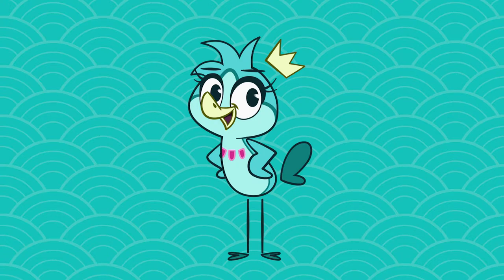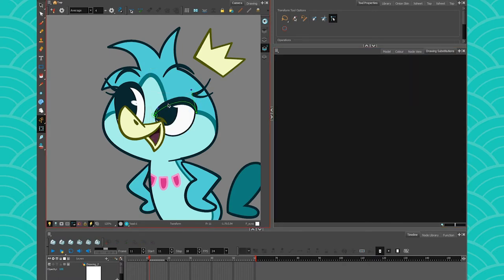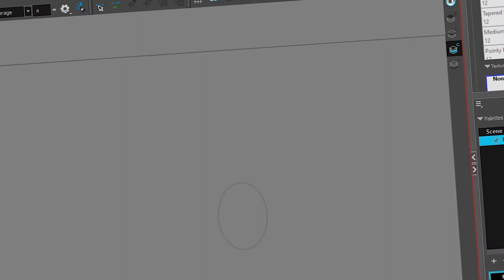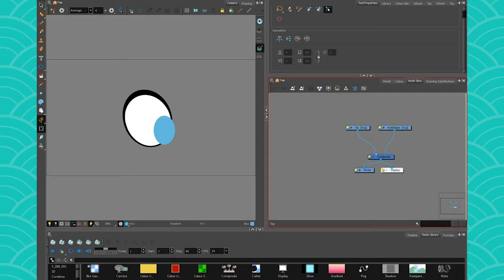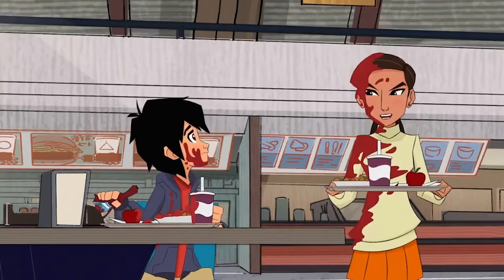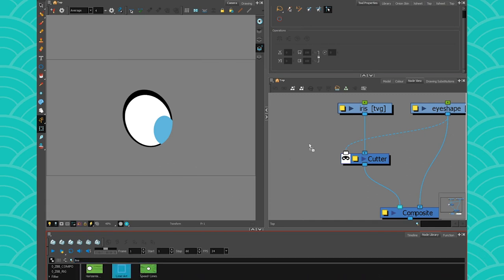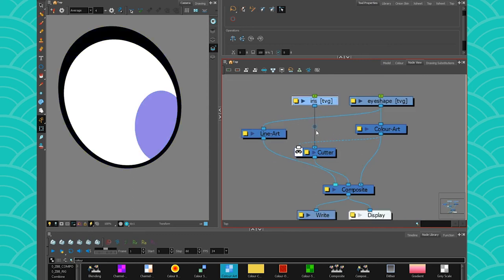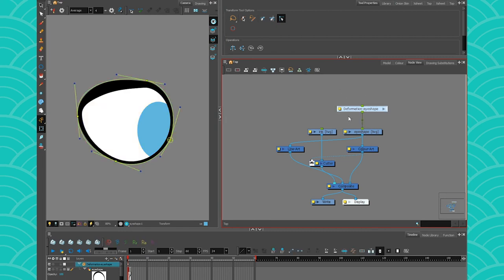RIGGING - Rigging a simple EYE (Harmony Premium)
HAVE FUN !